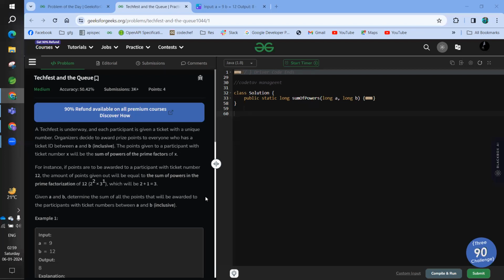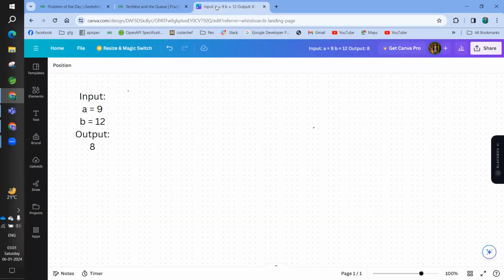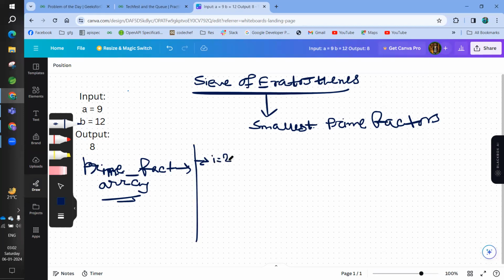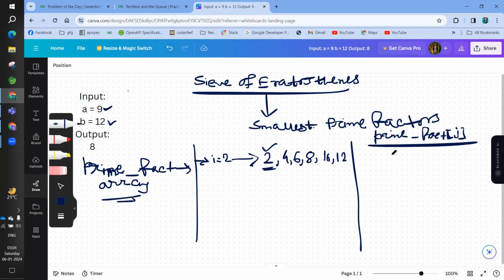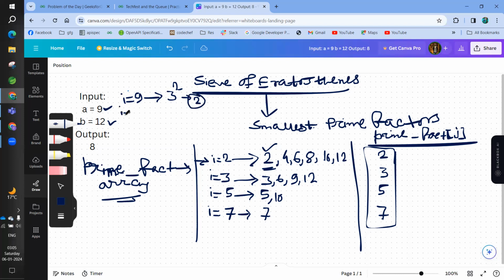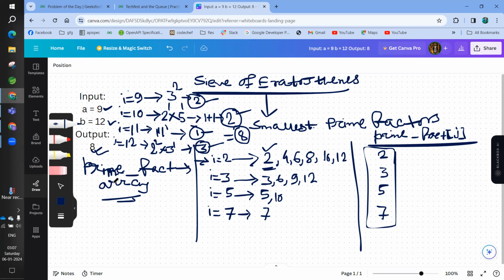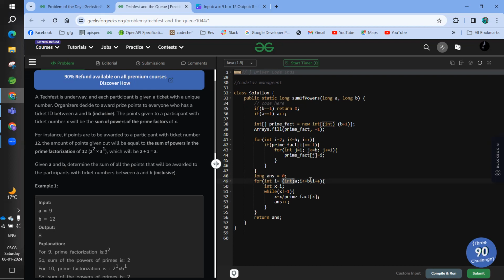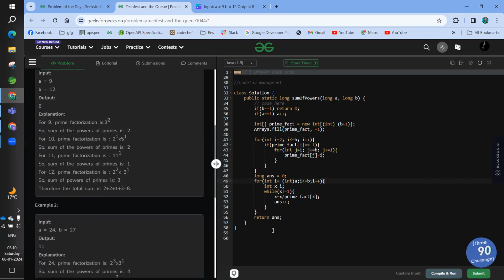Techfest and the Queue || GFG Problems Discussion || CodeTav Manageent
Techfest and the Queue || GFG Problems Discussion